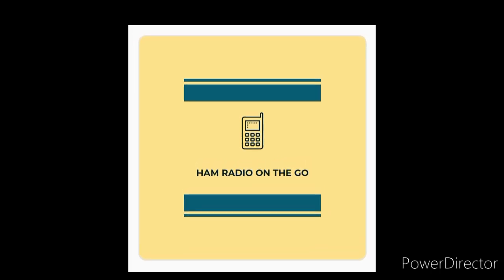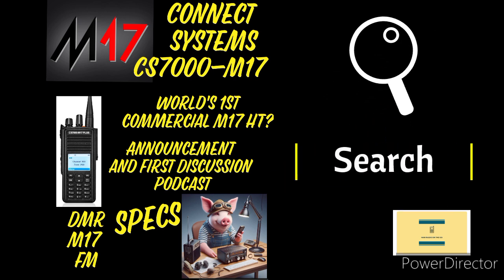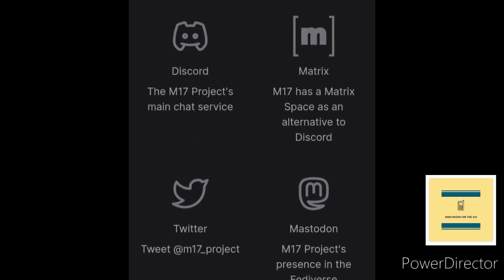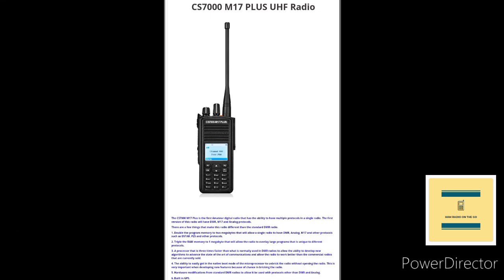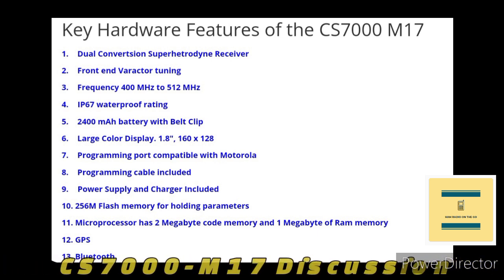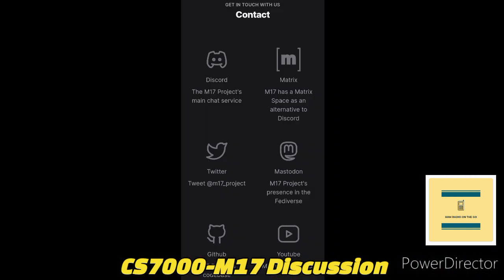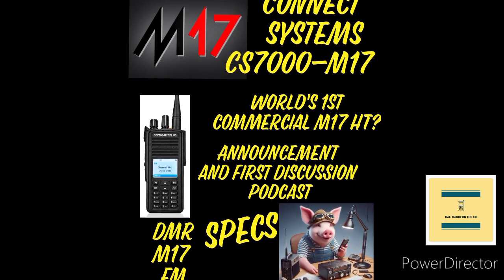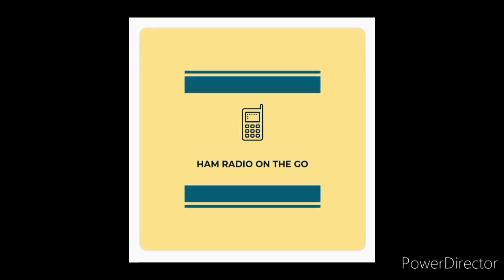Connect Systems CS7000-M17 Plus. DMR M17 FM HT radio. Worlds 1st Commercial M17 radio News & Podcast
This is big news from  the M17 project in tandem with manufacturer Connect Systems in releasing what could be the world's first commercial amateur radio with the M17 digital protocol.

We will take a sneak peek at the almost released radio at the time of filming of this video.

We will also take a look at some specs,  and talk price and projected delivery from connect systems.

Now I'm not affiliated with Connect Systems nor M17, I just wanted to get the news out on something that has been rumored to be released for some time and this is big news for the amateur community.

I also give a brief description of the M17 project but more can be found @  m17project.org and @